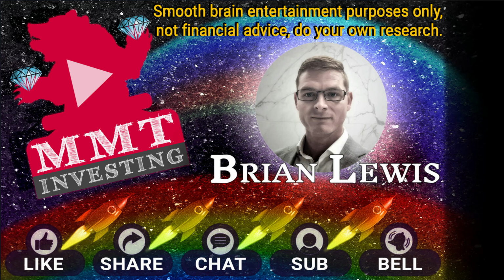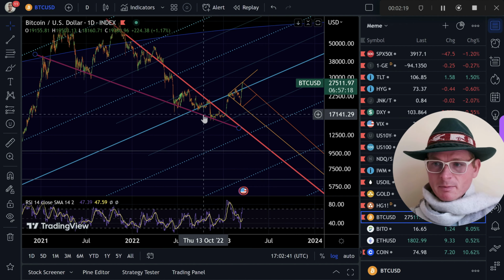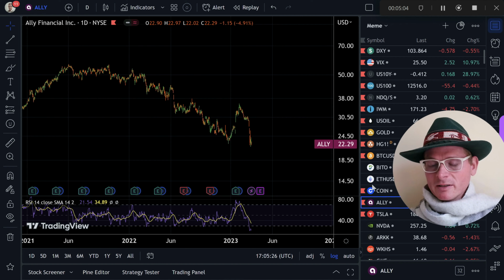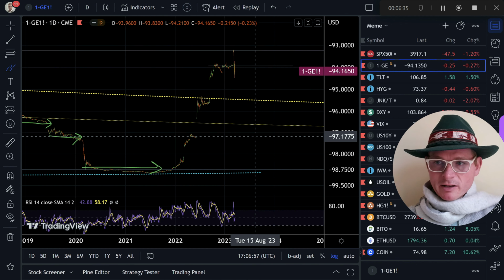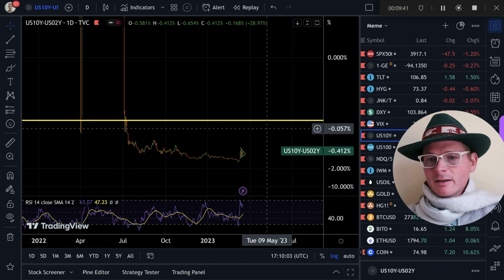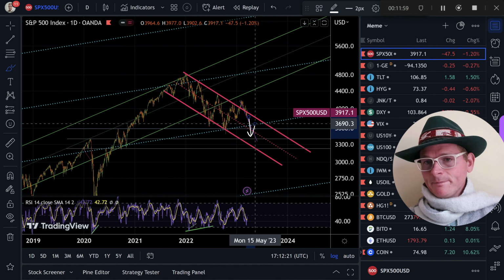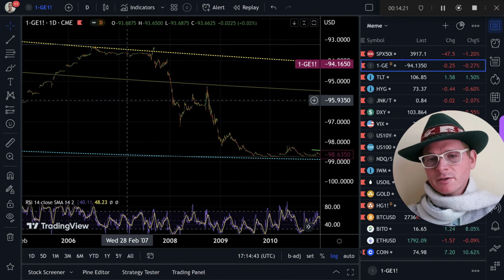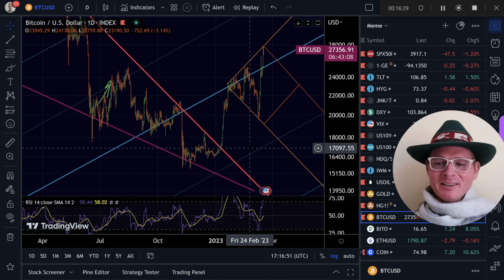BTC megaphone reversal, Bitcoin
Bitcoin (BTC) is doing a megaphone pattern that could be a diamond peak reversal. We'll look at the bull breakout upside support and upside targets. And the bearish breakdown channel areas. BITO ETF also a similar look at the technical.

A look at the inflation and interest rate cycles on the EuroDollar futures (GE1!) chart. What the volatility and reversals mean there. How the bank collapses of Signature, Silvergate, and Silicone Valley Bank (SVB) will affect CoinBase (COIN). Also they I think ALLY bank may be next on the chopping block. Quick review of the S&P 500 stock market bear channels.